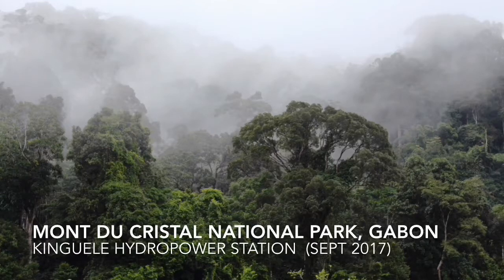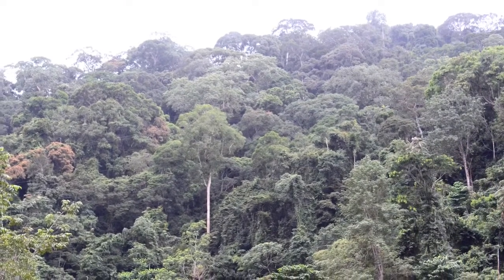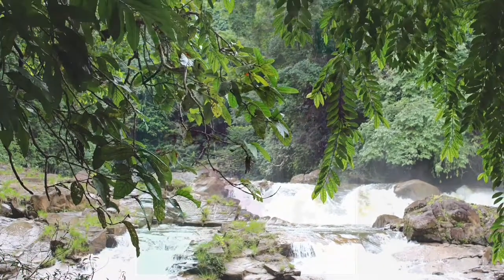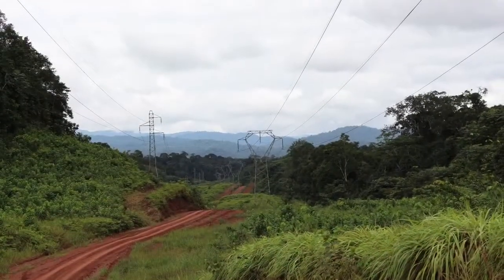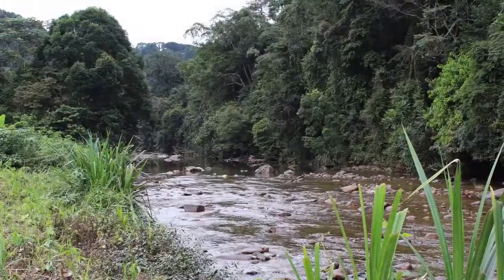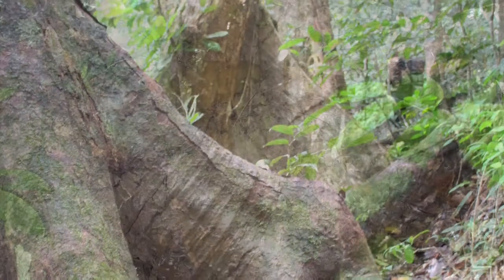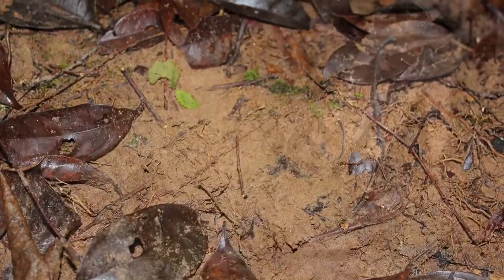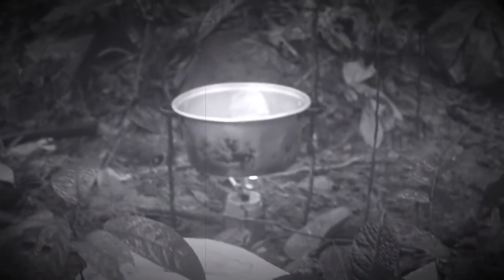Mont du Cristal National Park, Gabon (2017)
Confirming critical habitat for Gorillas, while accommodated at the Kinguele Hydropower facilities